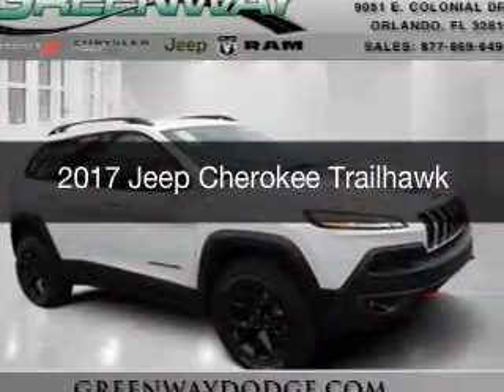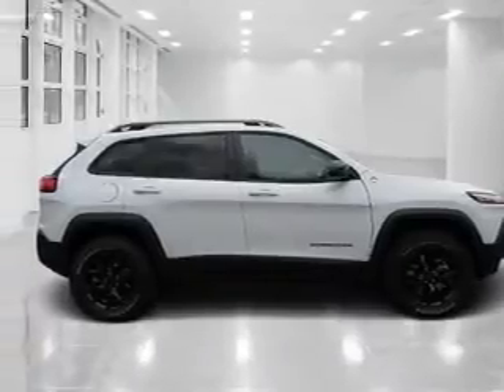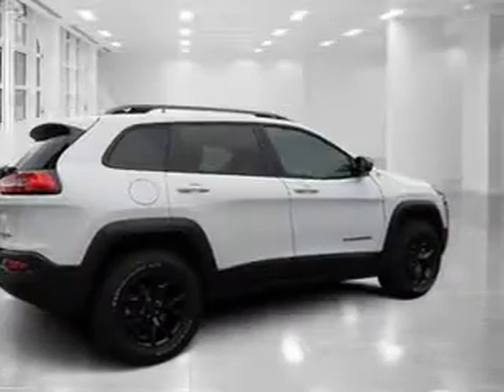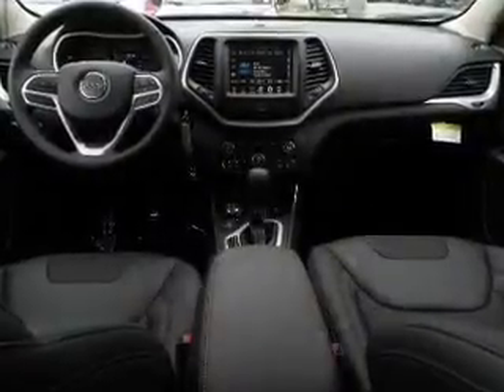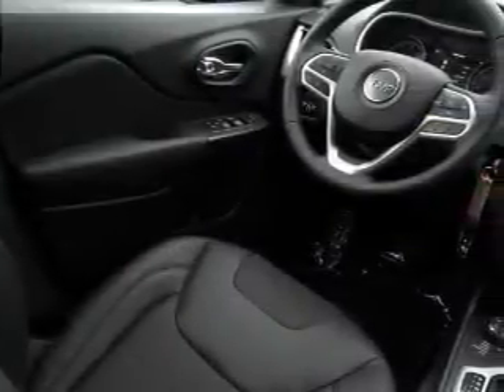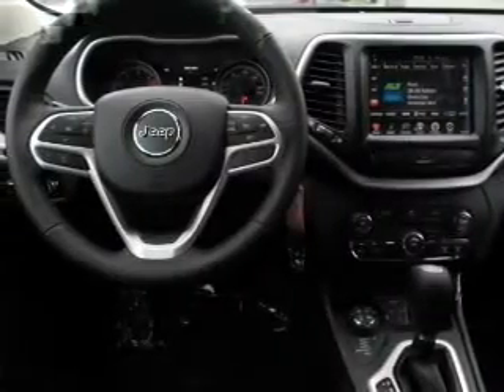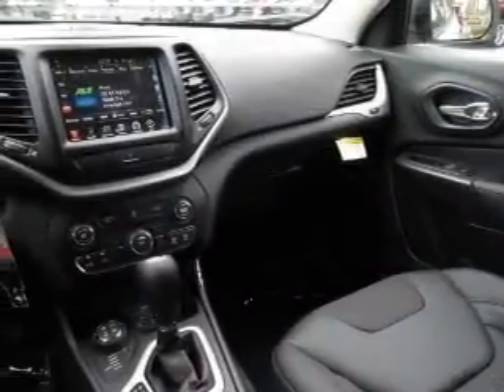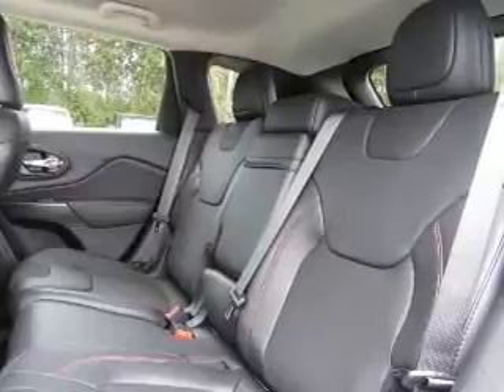2017 Jeep Cherokee - ORLANDO FL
Year: 2017
Make: Jeep
Model: Cherokee
Trim: Trailhawk
Engine: 2.4 liter inline 4 cylinder 16 valve
Transmission: 9-Speed Automatic
Color: Bright White Clearcoat
Mileage: 12
Address:
9051 EAST COLONIAL DRIVE